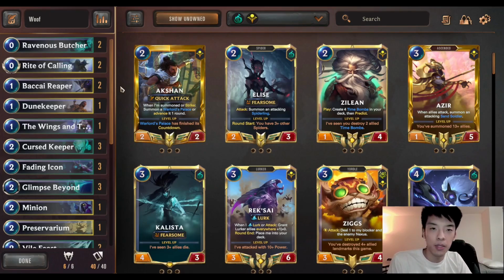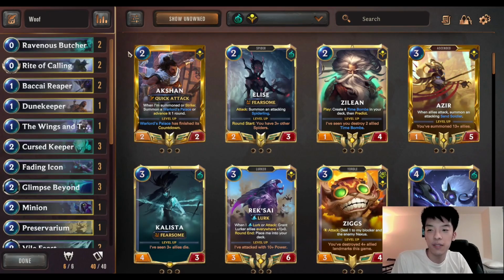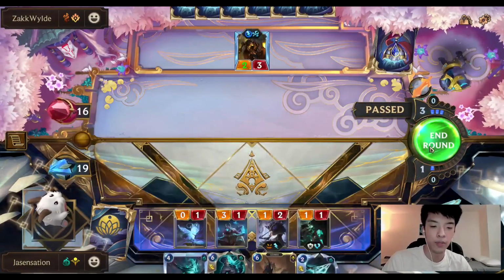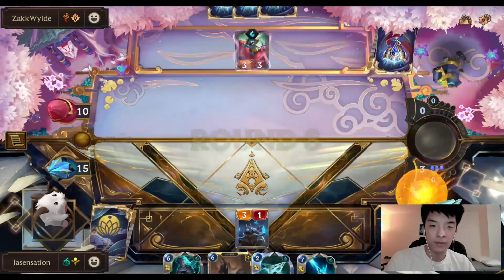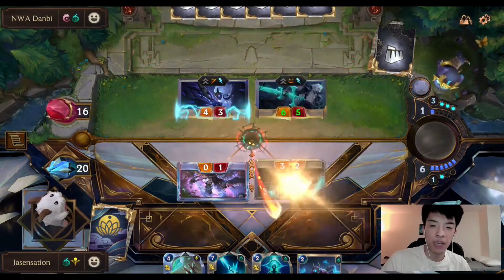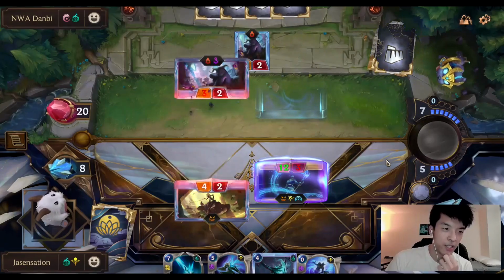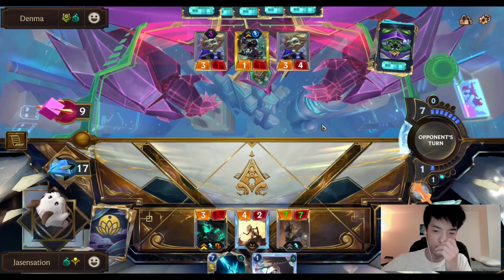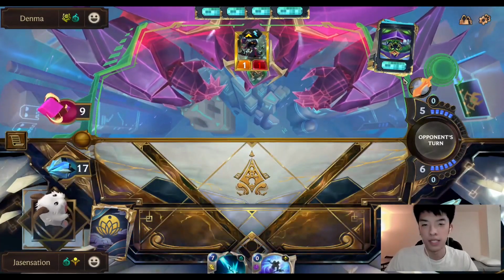Click this video if you missed Thresh Nasus | Legends of Runeterra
Big Dog is back

Timestamps
0:00:00 Intro
0:04:54 Game 1 vs Ashe Nox
0:10:04 Game 2 vs TF Nami
0:20:40 Game 3 vs Viego Kindred
0:30:25 Game 4 vs Darkness
0:39:39 Outro